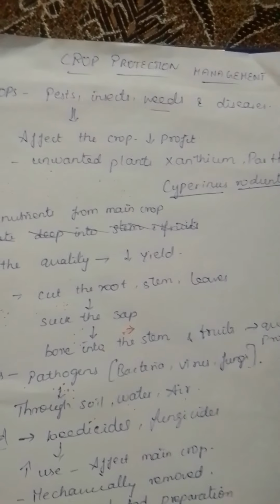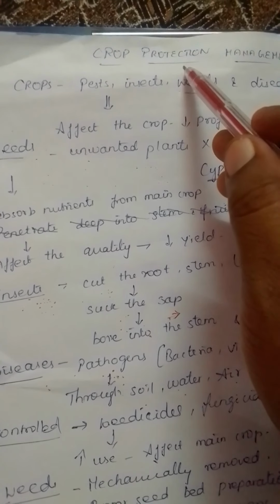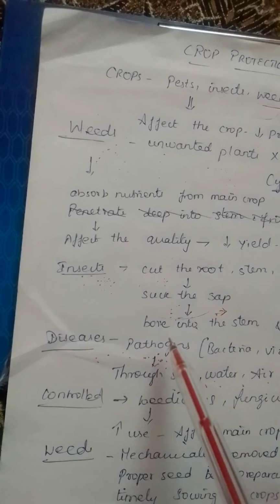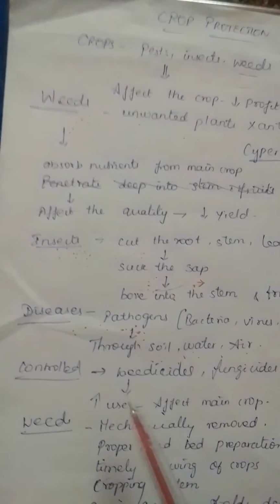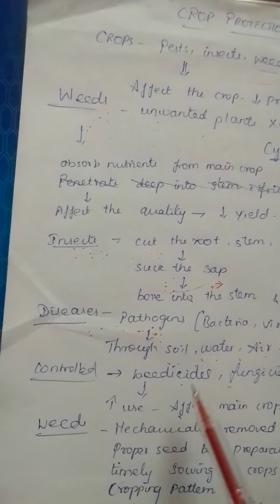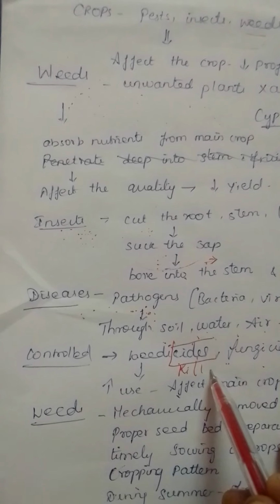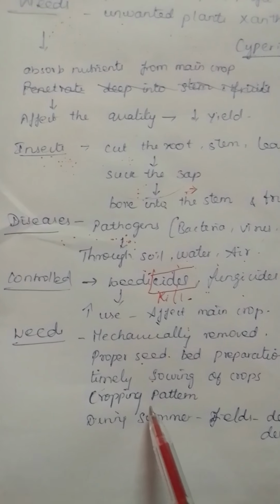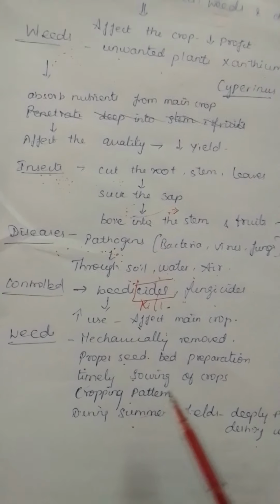Crop protection management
Control measures